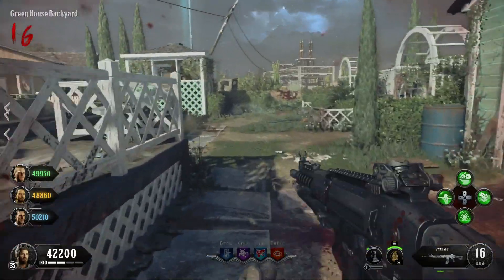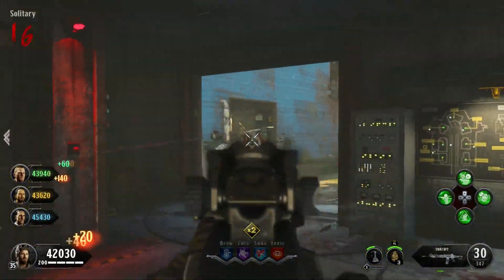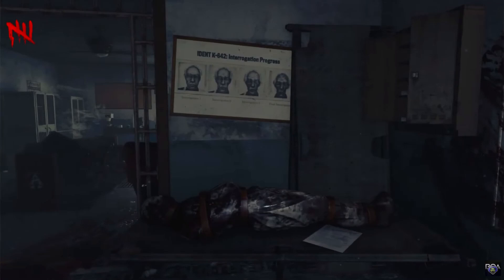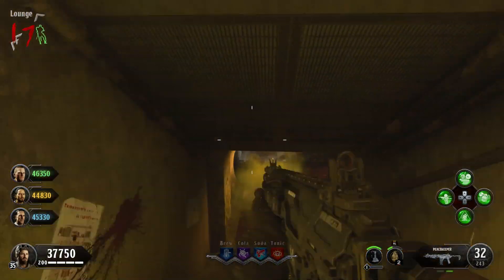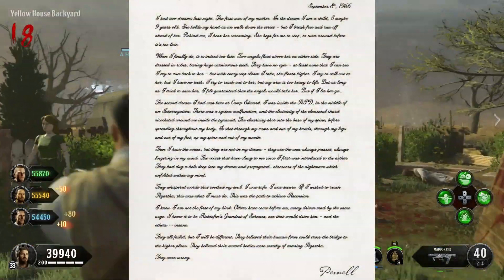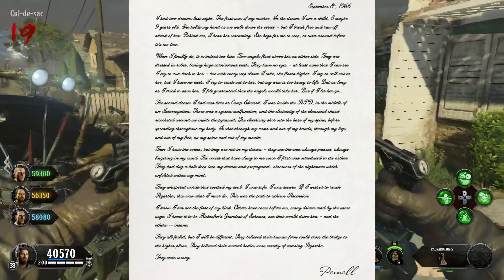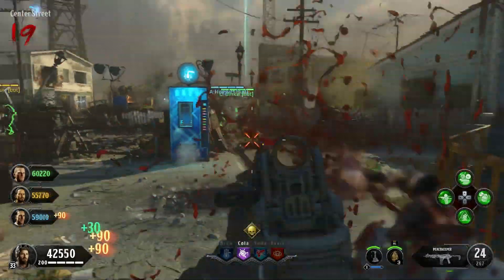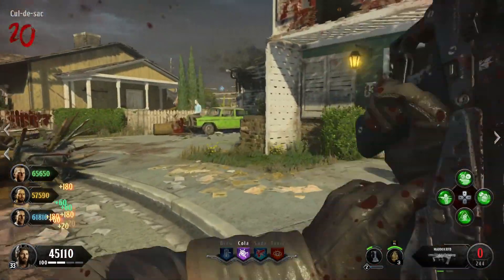DR MONTY in The AVOGADRO'S Dreams! Alpha Omega Easter Egg! Black Ops 4 Zombies Storyline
The AVOGADRO'S MISSION To Reach AGARTHA! Alpha Omega Easter Egg! Black Ops 4 Zombies Storyline